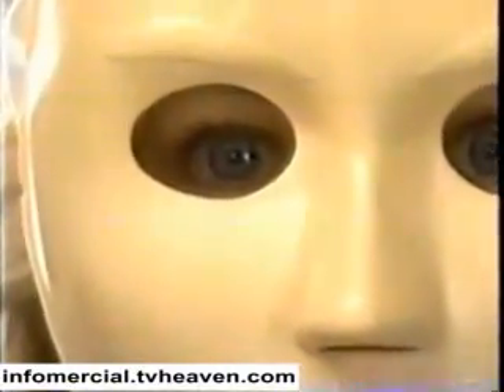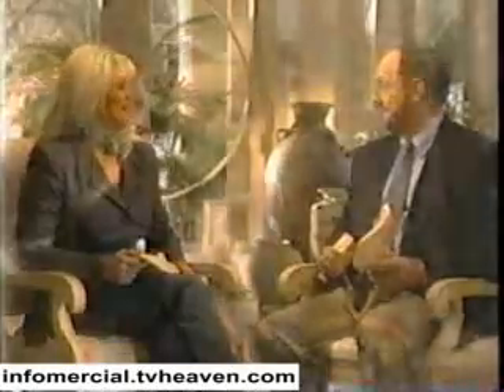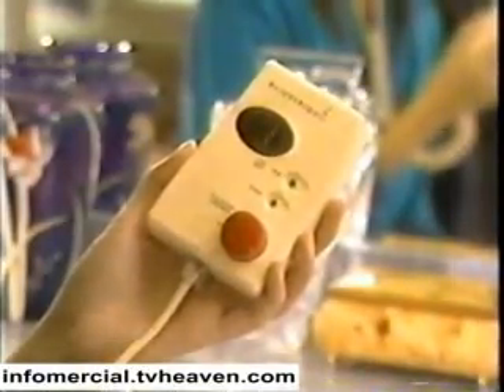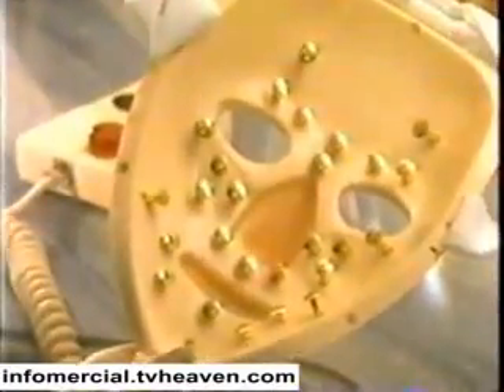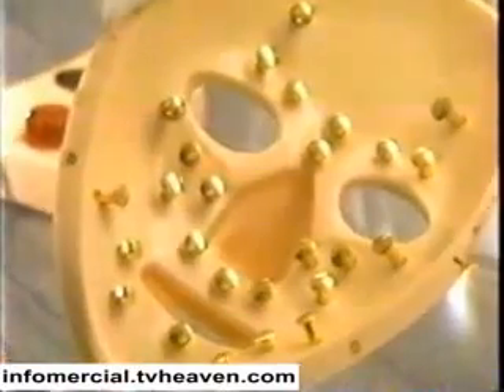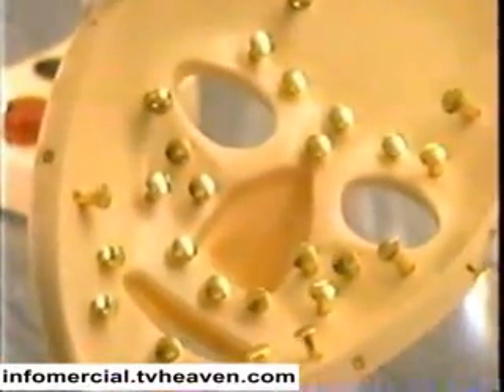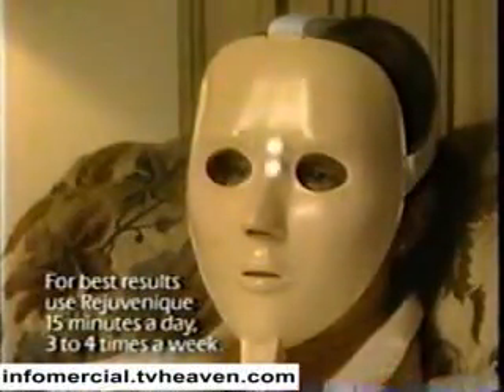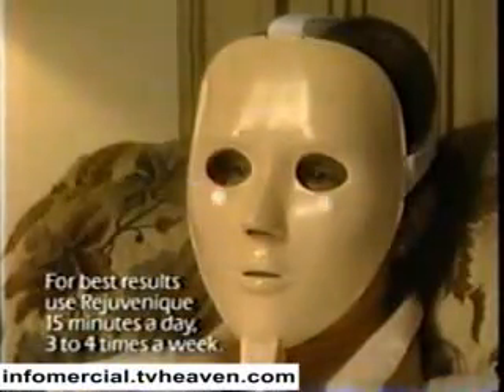Pseudoscience in Adversiting?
Does this ad rely on pseudoscience?